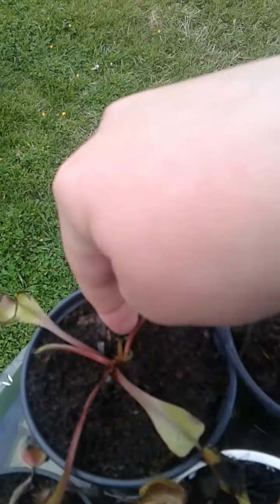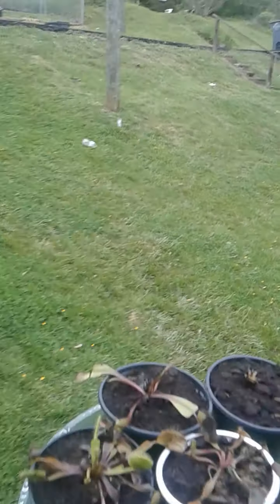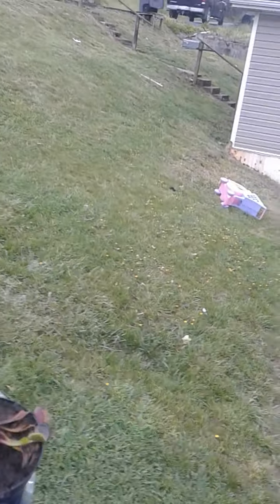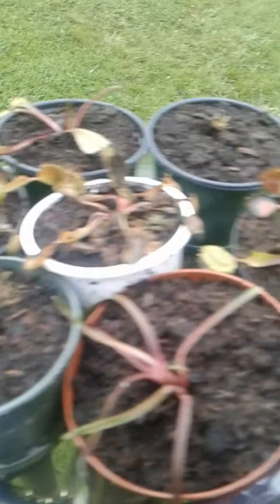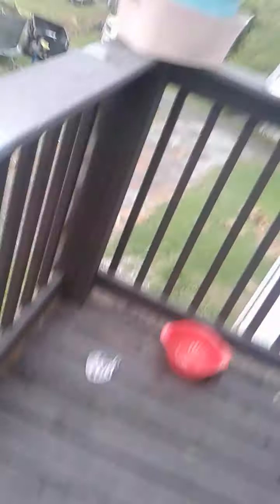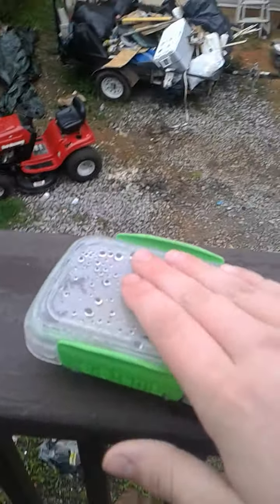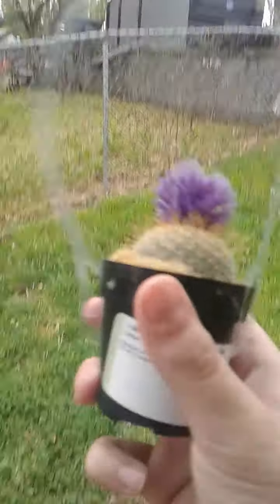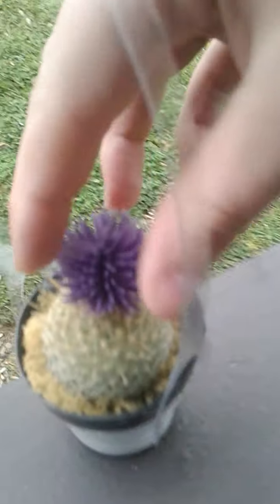huge update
sorry for the bad ending I will give you all a update after the plants flower